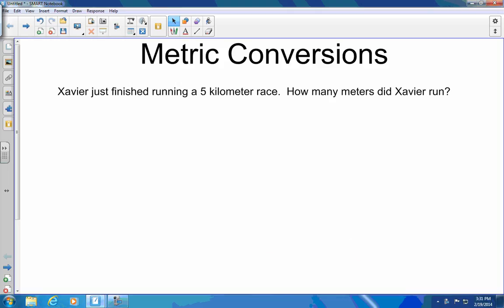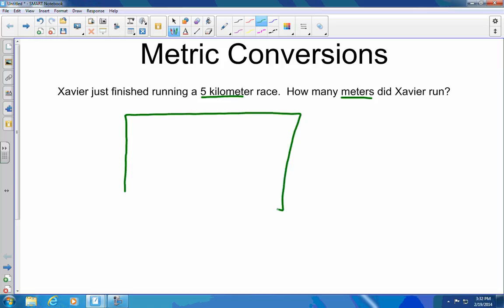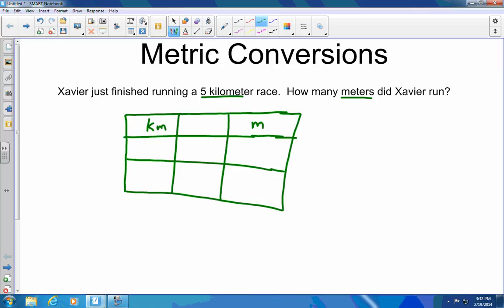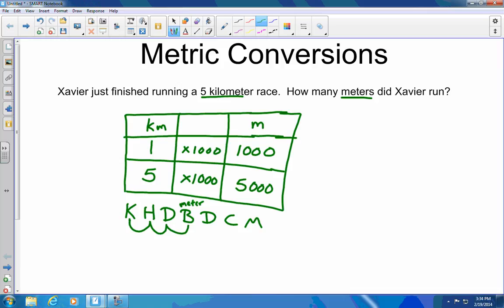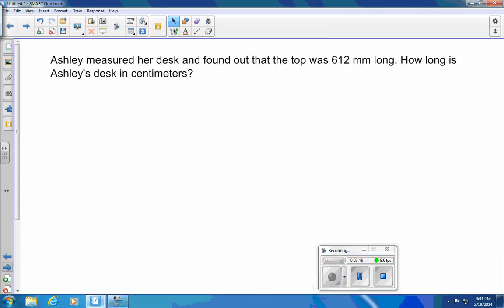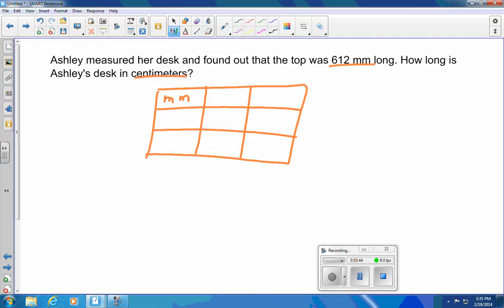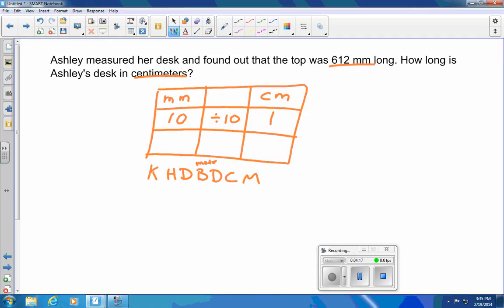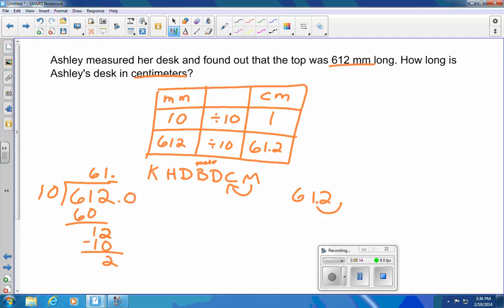Metric Conversions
Shows how to convert measurements within the metric system.